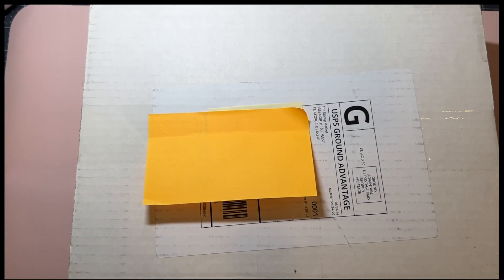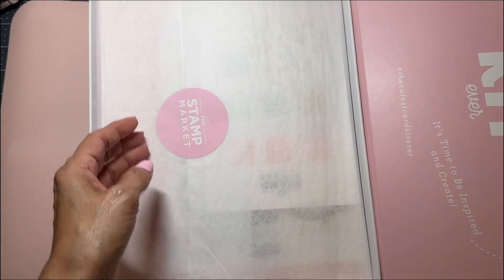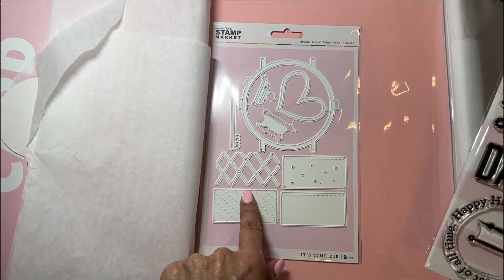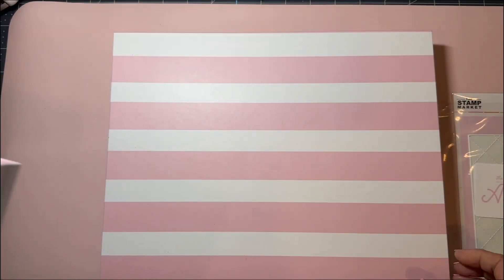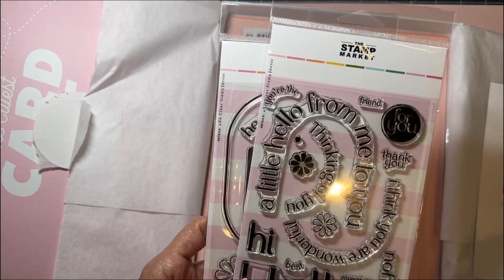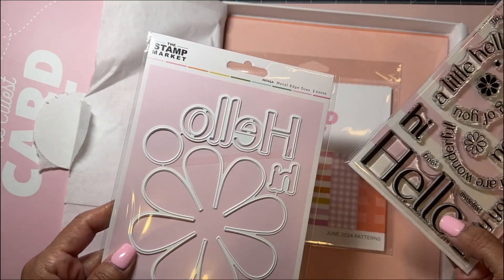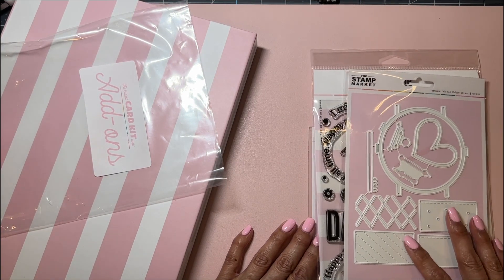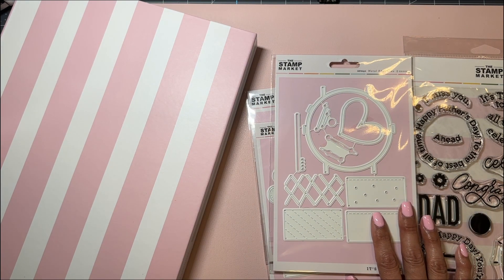The Stamp Market - Cutest Card Kit ever - June 2024 Unboxing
Hey Cozy Friends!

I purchased the monthly subscription card kit from The Stamp Market.  The Cutest Card Kit ever for June 2024.  This video will be an unboxing of what I received.

Here is a link if you would like to see what will be coming in July 2024

-Marla

Amazon Favorites:

Bearly Art Glue

Scor Tape

Versafine Ink